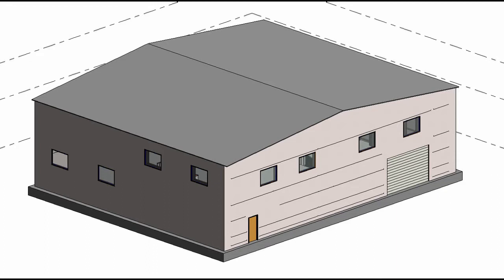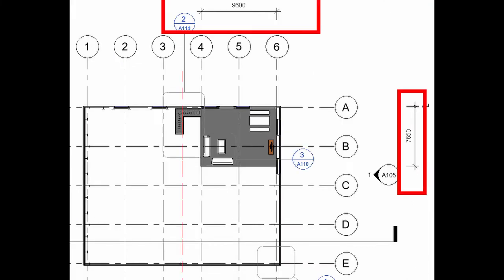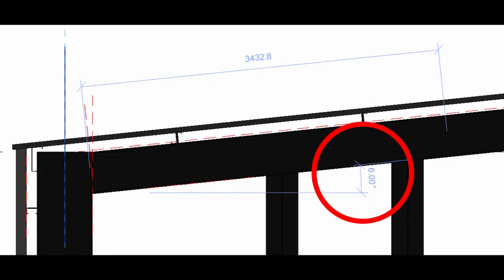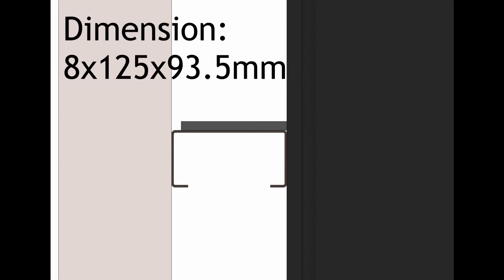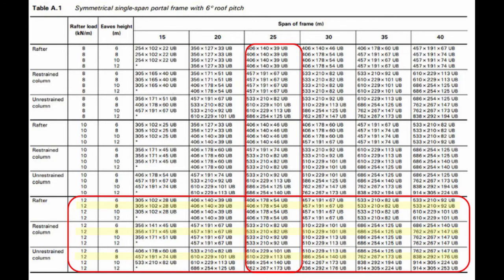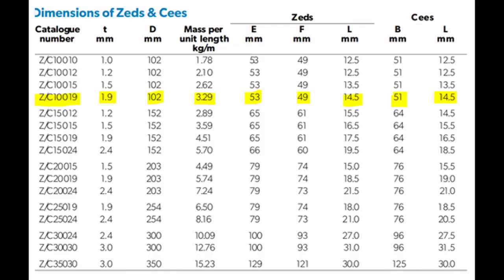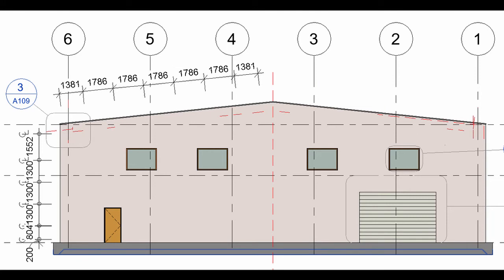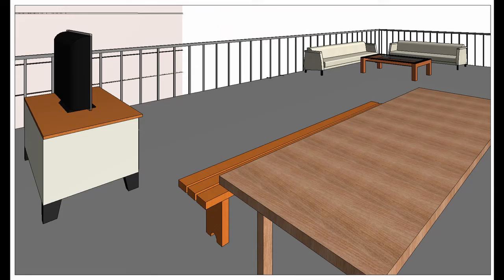CIVL201 Group 27 Video